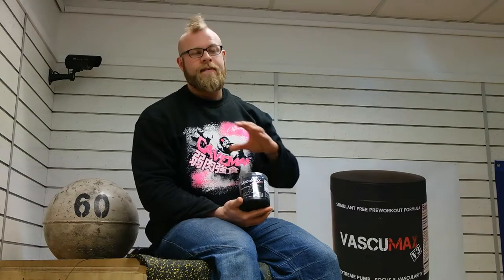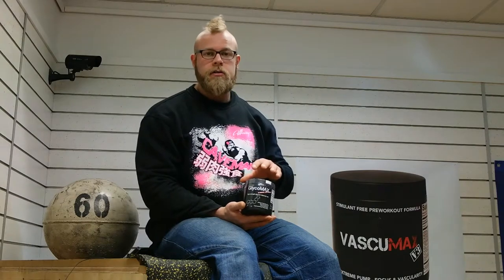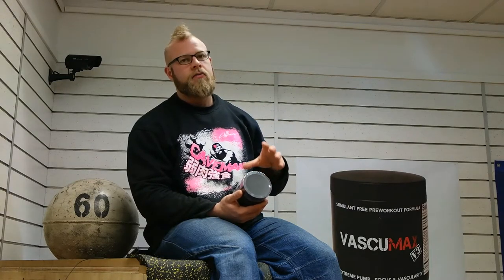STROM Presents - GlycoMAX